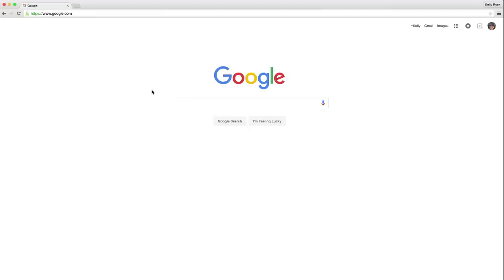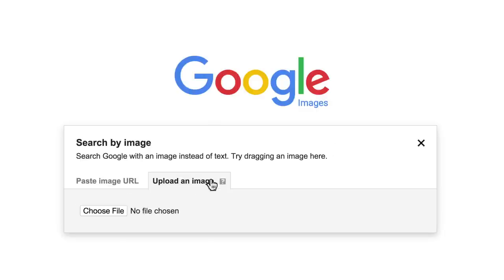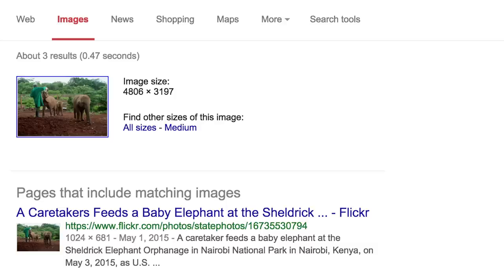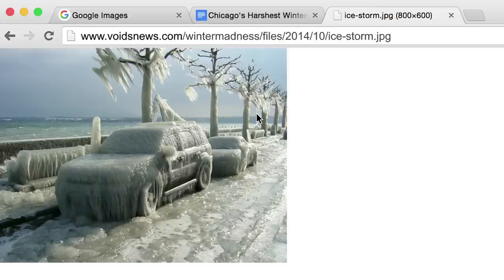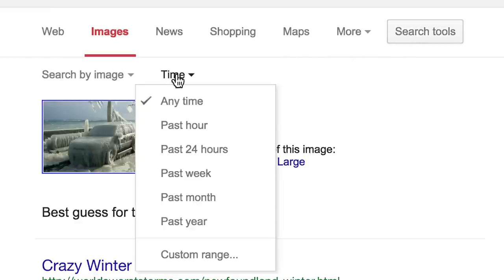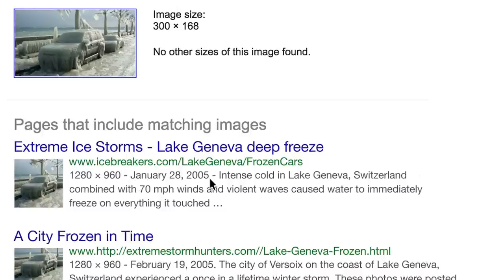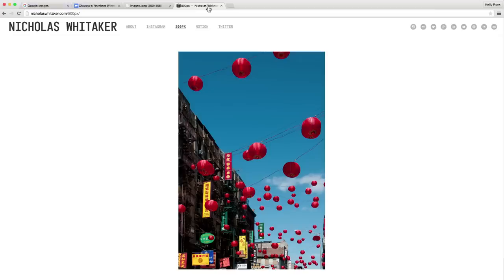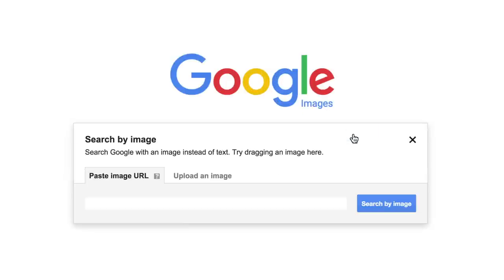Google Image Search: How can I verify, track, or find information about an image?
You can fact check your photos by searching Google with an image.